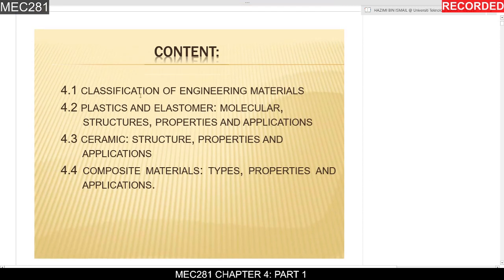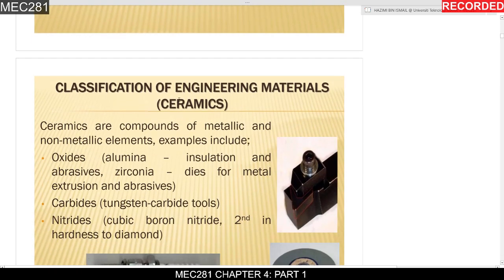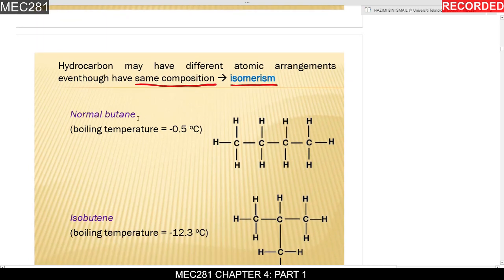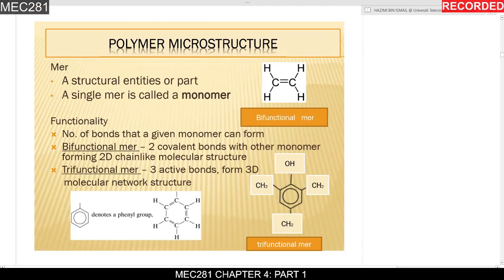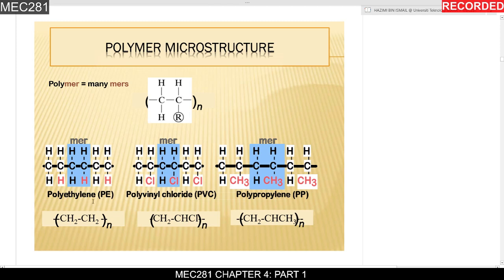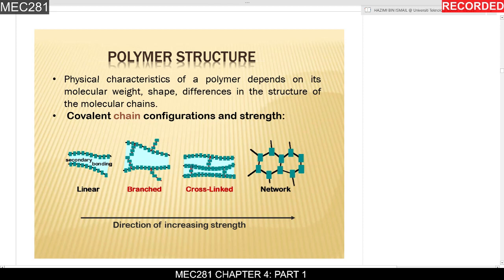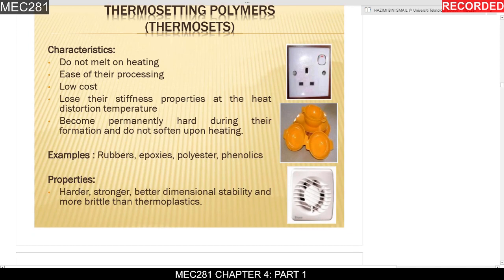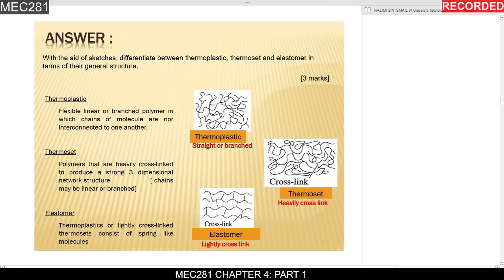MEC281 Chapter 4 Part 1